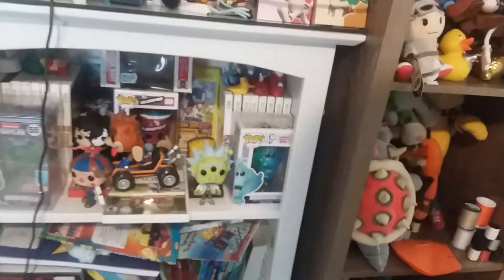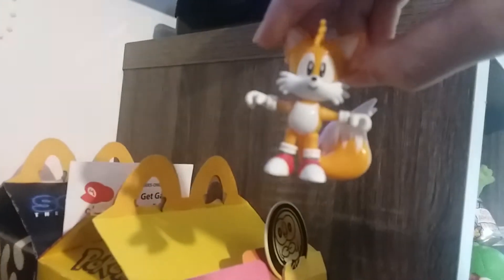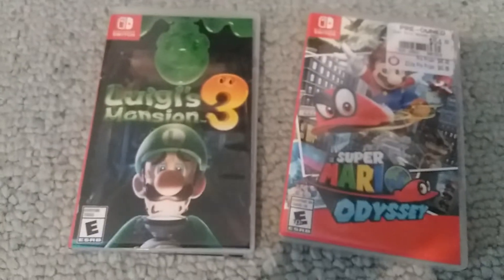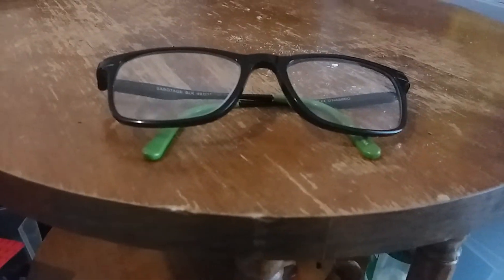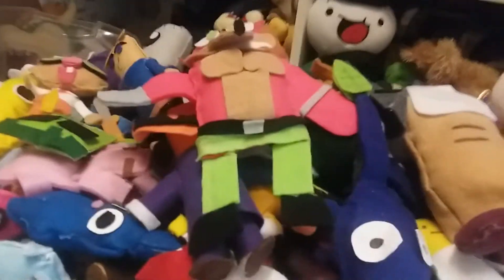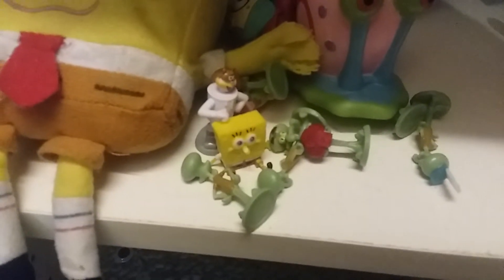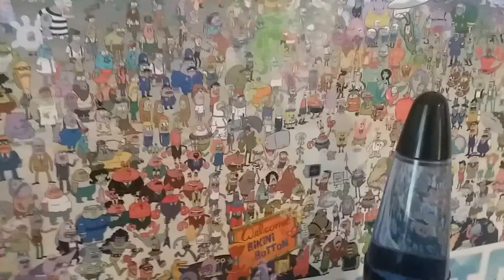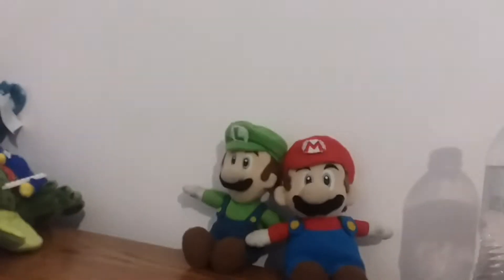room tour 2022 broskiessssss!